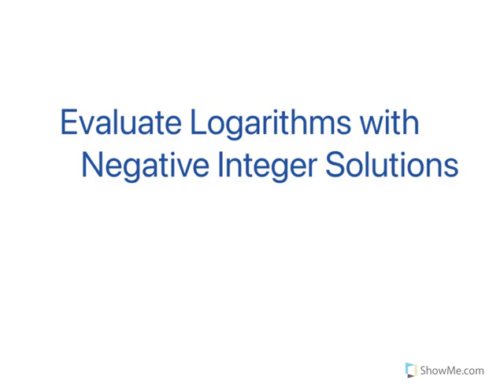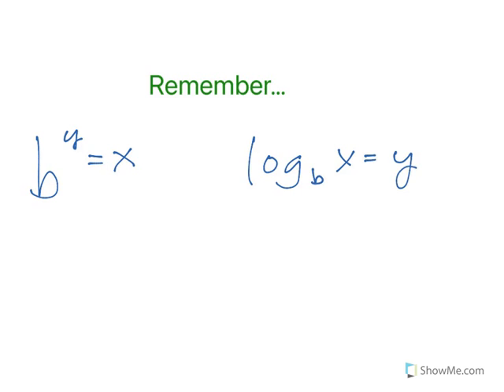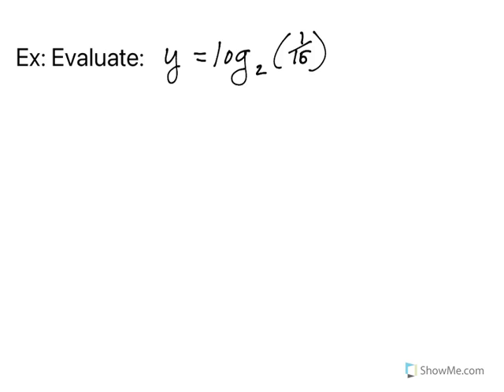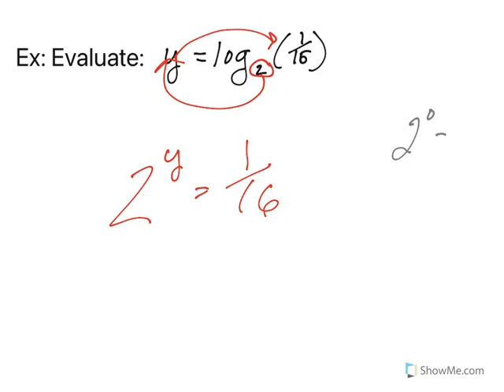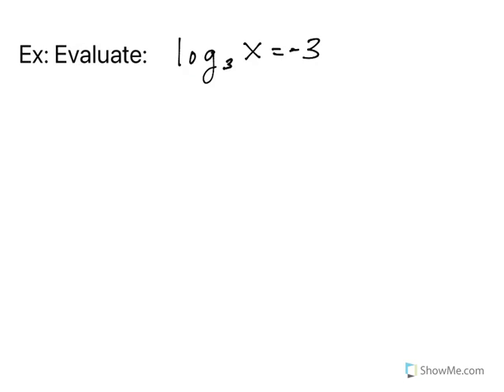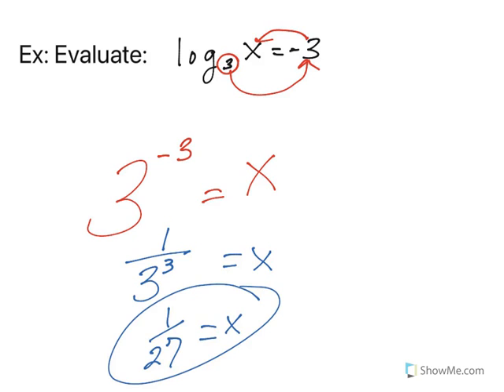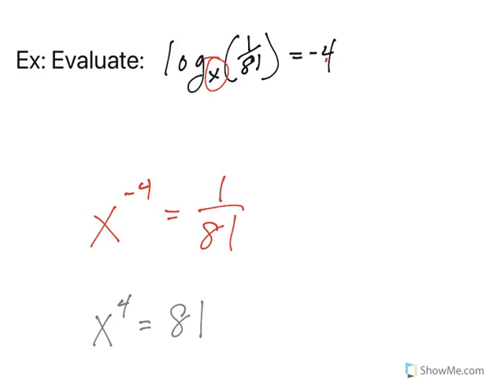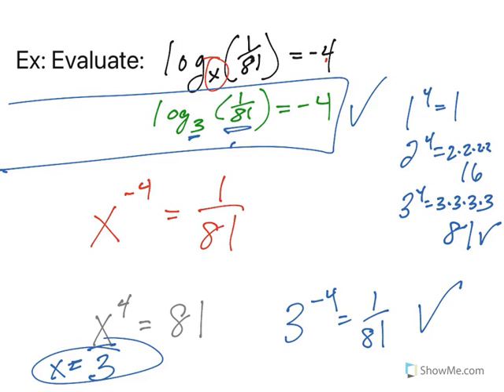Evaluate Logarithms with Negative Integer Solutions